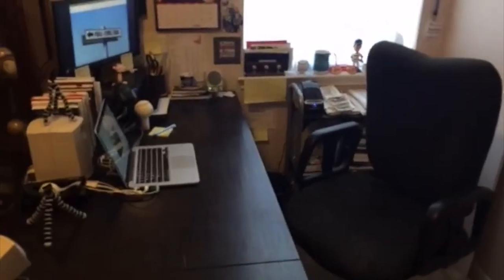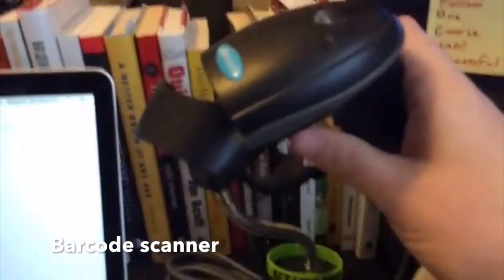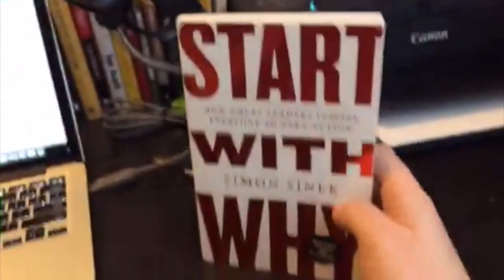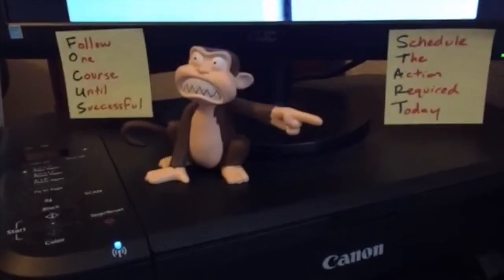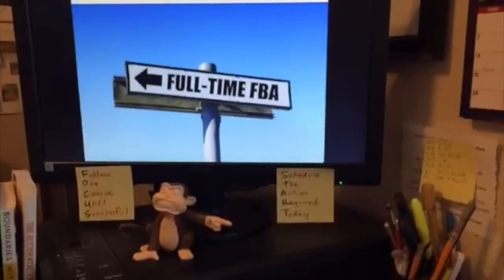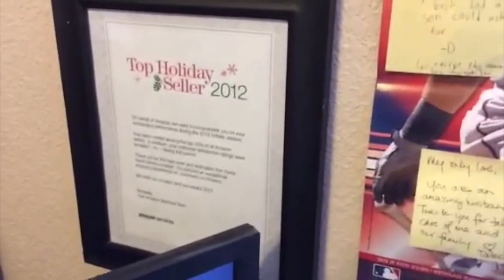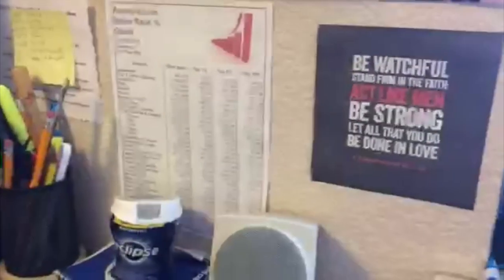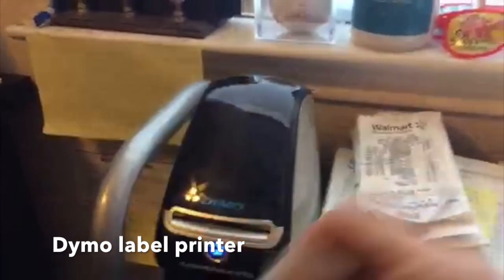Amazon FBA Processing Desk, A Sneak Peek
Join Stephen for this Amazon FBA training video! He shows you the desk where he processes and lists inventory for Amazon FBA, along with the office tools he uses every day.